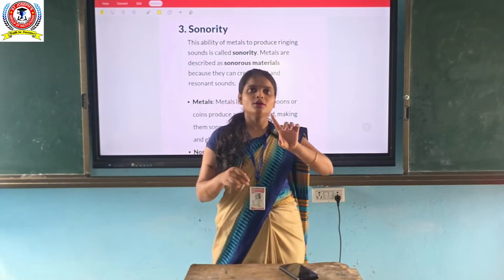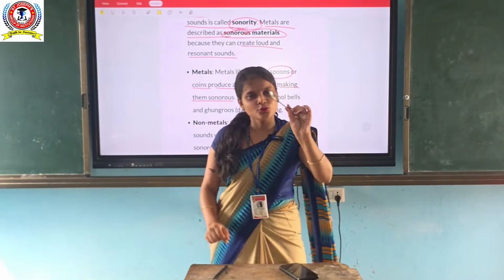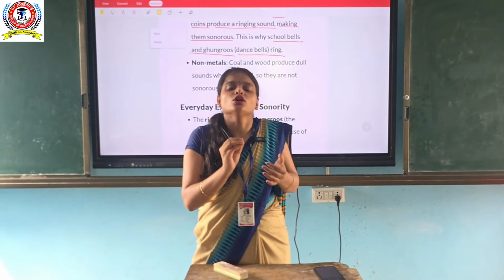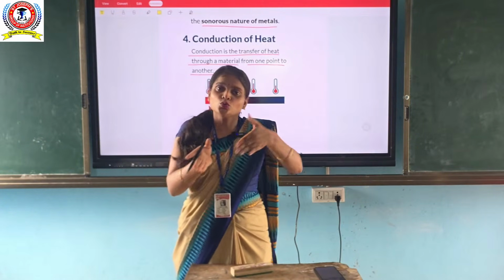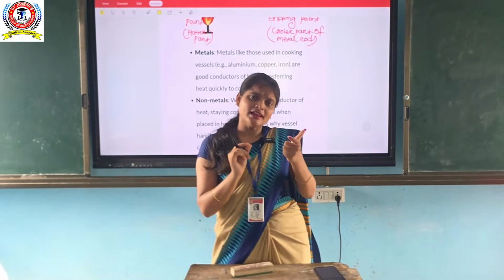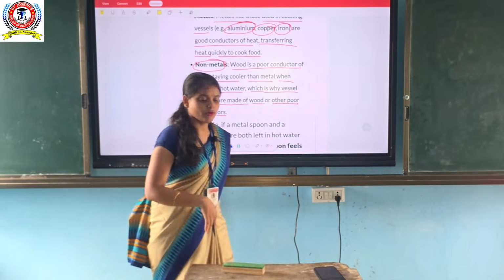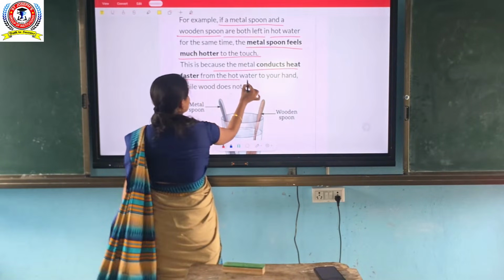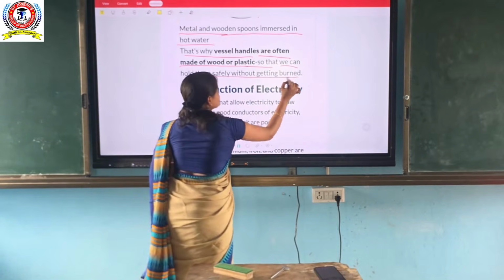METAL AND NON METAL (L-2) BY LAXMIPRIYA MISS